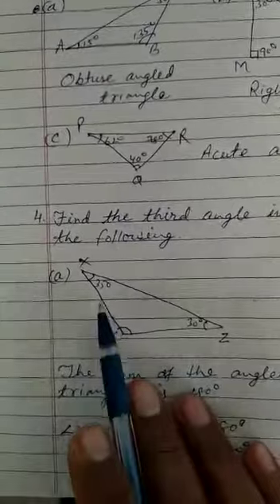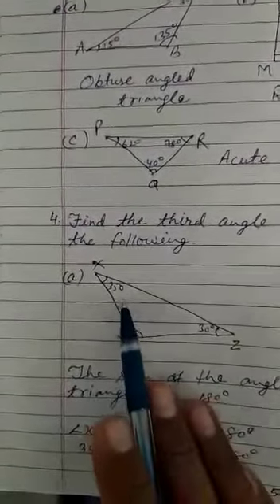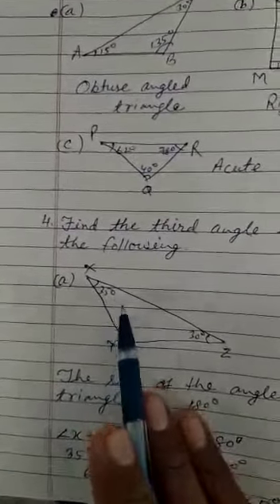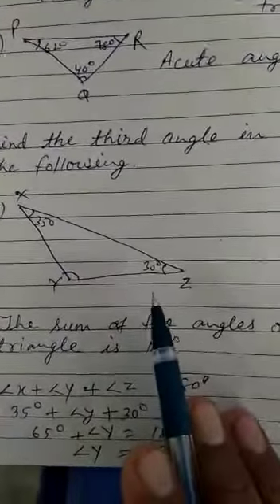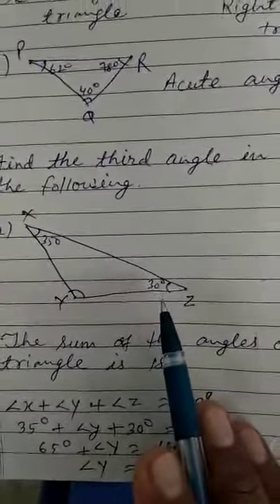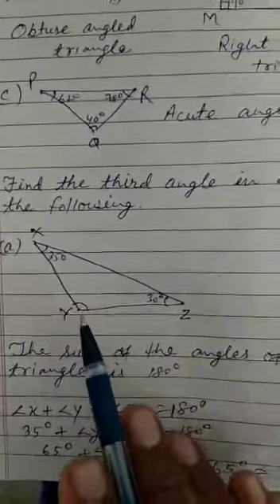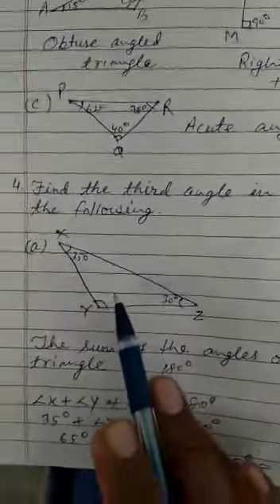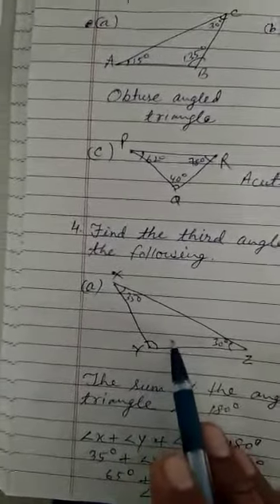Class- 5, Maths, Exercise-13.5, Day-3, Date-20.01.21